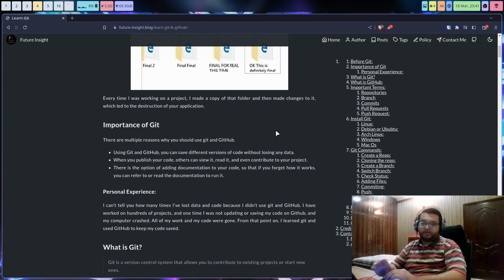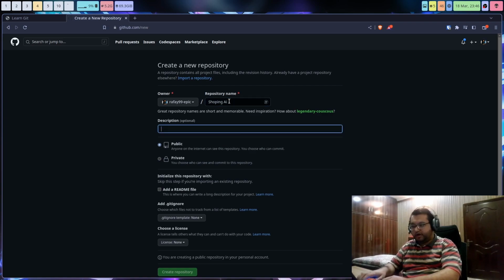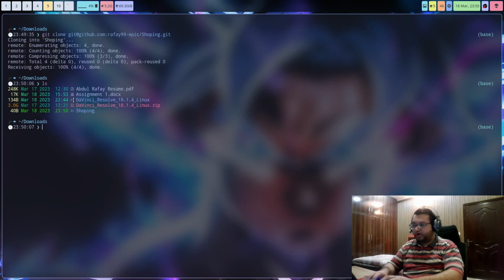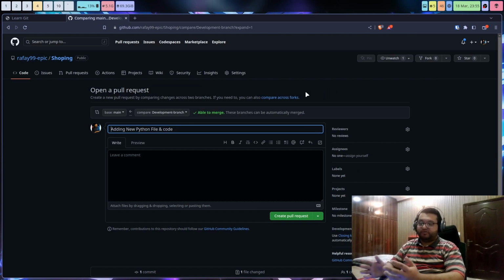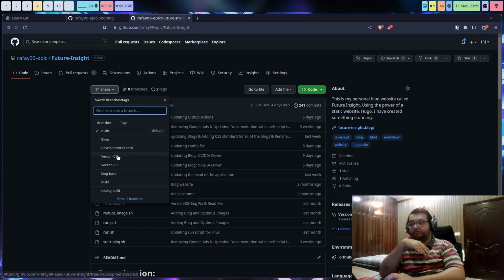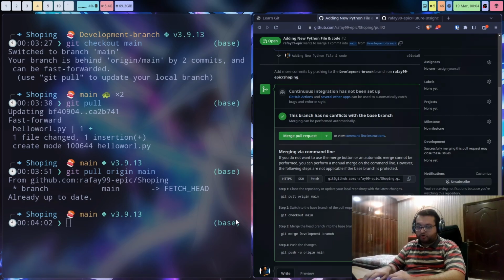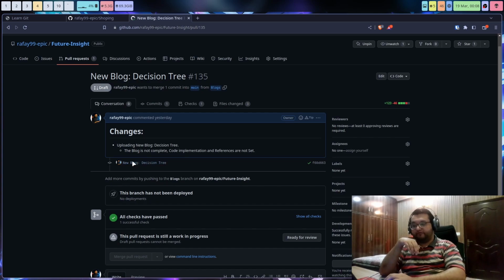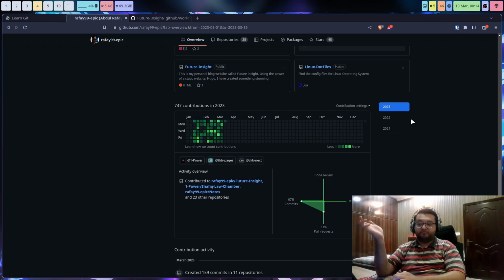Mastering Version Control with Git and GitHub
Are you looking to improve your programming skills and take your projects to the next level? Git and GitHub are two essential tools that can help you streamline your workflow, collaborate with other developers, and manage your code more effectively.

Today in this video you will master version control using Git & GitHub,  the most popular version control system used by developers today. You'll learn how to use Git to track changes in your code, collaborate with other developers, and deploy your projects to GitHub for easy sharing and distribution.